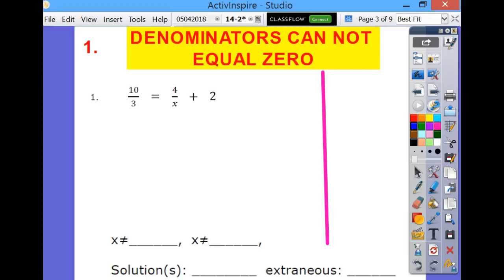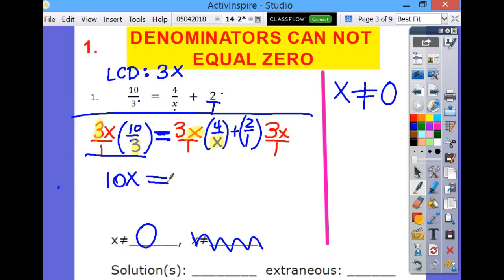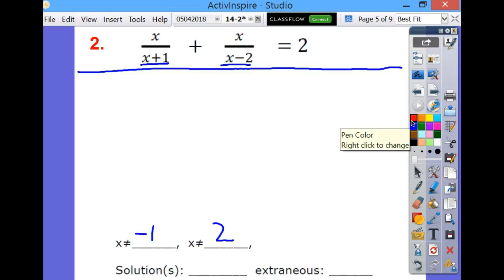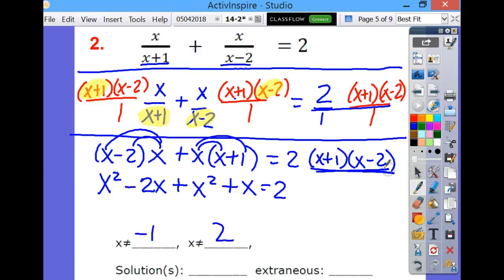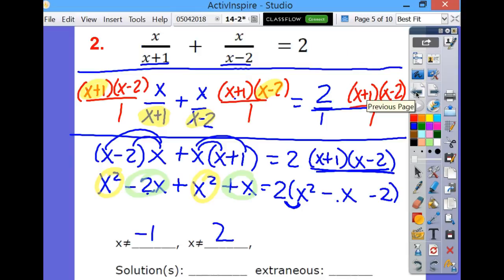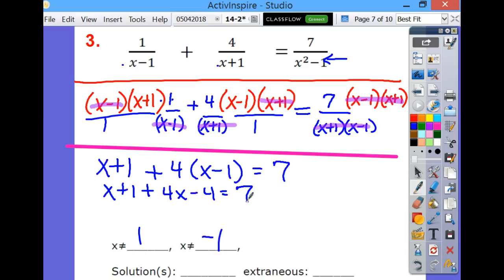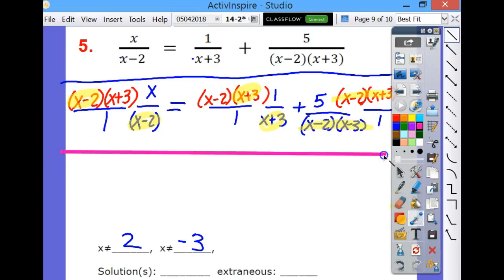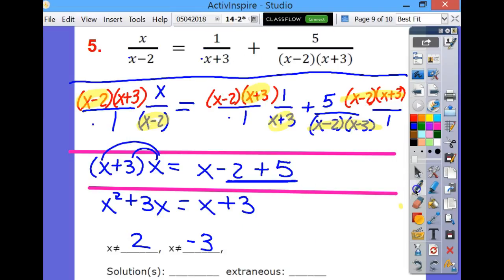ISN 14-2 Solving Rationals, 3 expressions